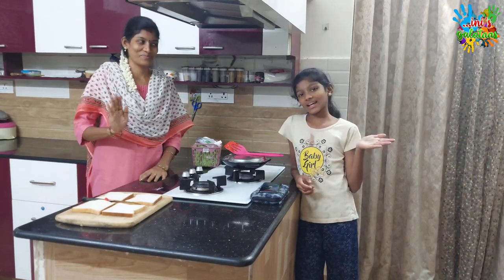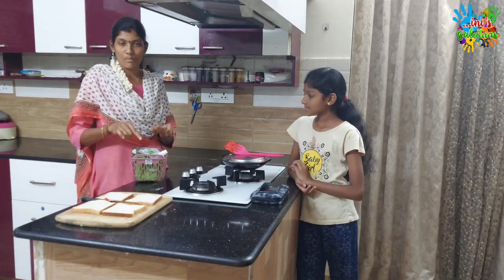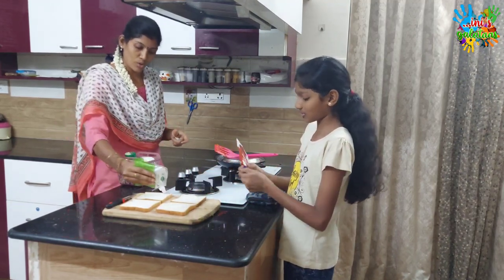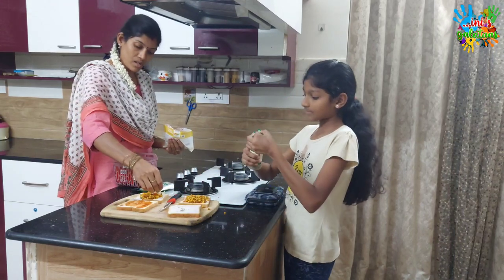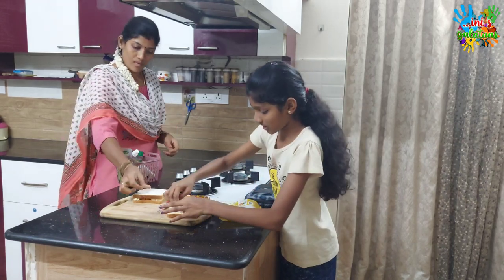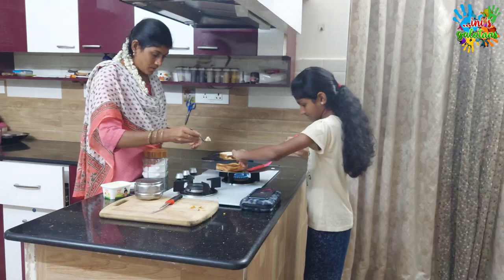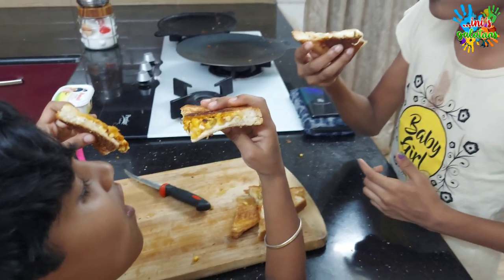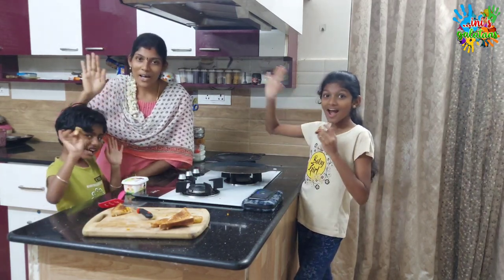Easy sandwich making | evening snacks for kids | cooking with mom | ini's galataas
hi friends...yellam yepdi irrukinga,intha video'la naanga amma kuda samaika porom ,ithu oru small learing experience than,so video pathu enjoy pannunga...